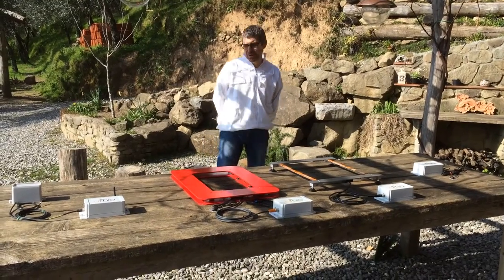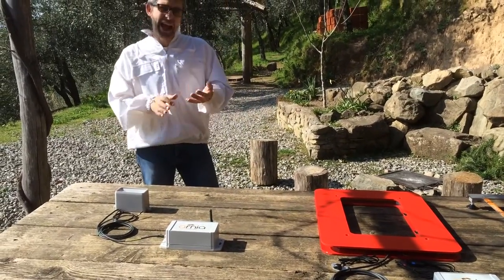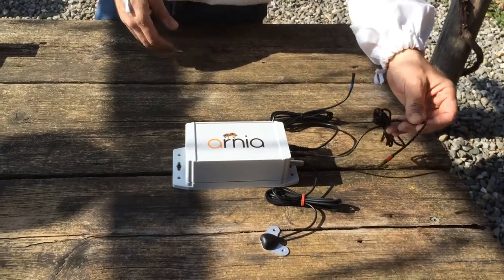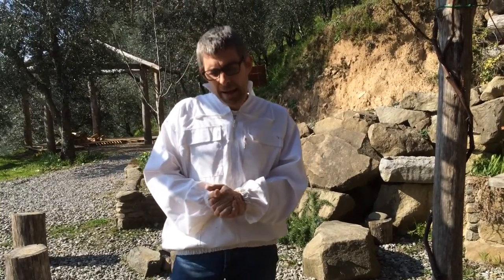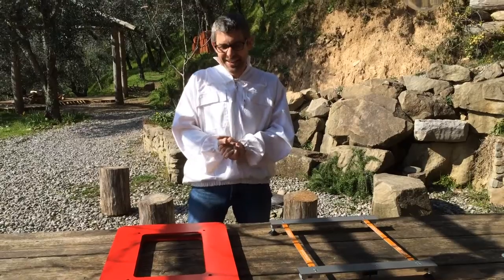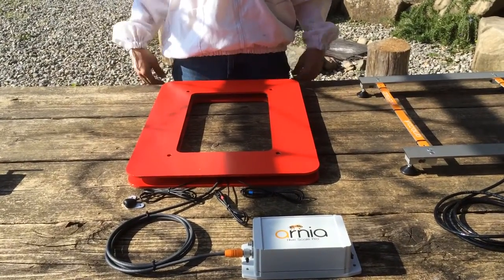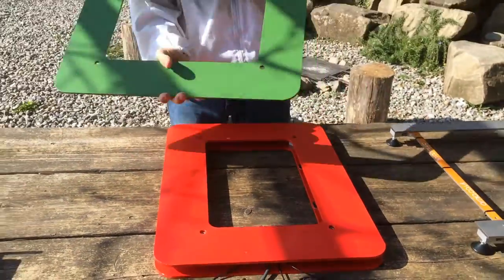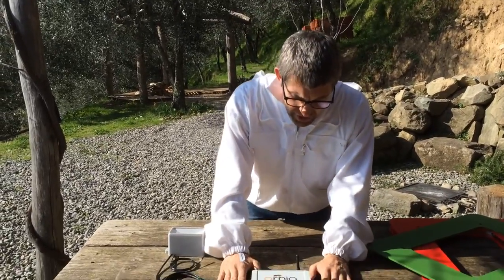arnia hardware overview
this is an overview of arnia's bee hive monitoring hardware. we have hive monitors, scales and a gateway unit which allows remote monitoring and mobile alerts